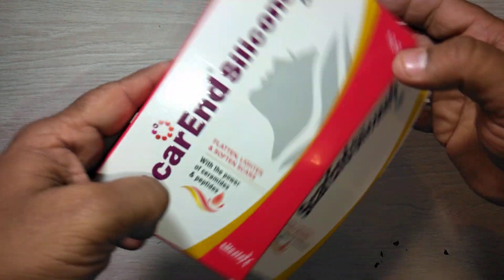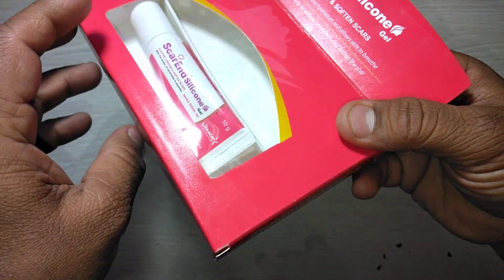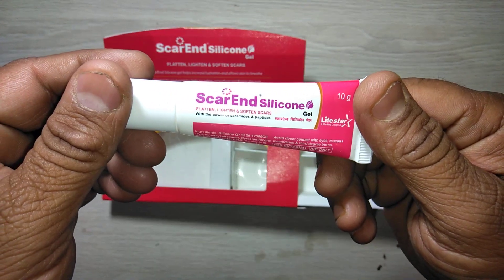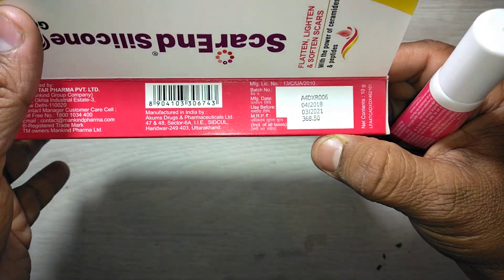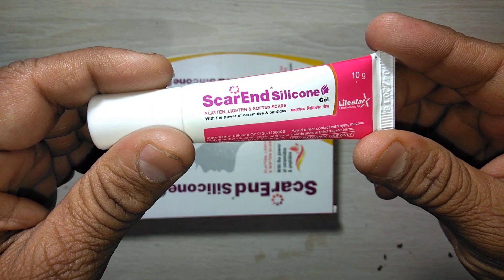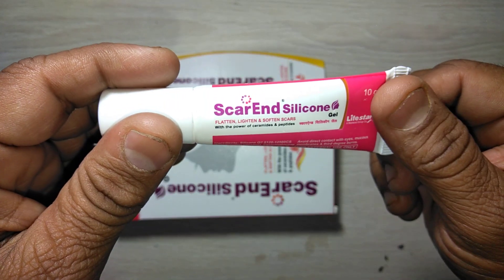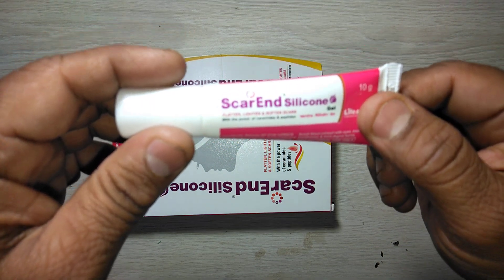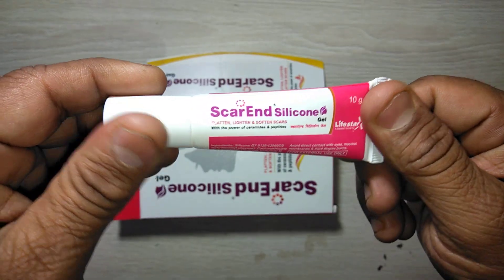Scar End Silicone Gel review in English Treatment of Bad Scar Removal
Benefits of Scarend Sillicone Gel:
It is a effective scar management gel.
Helps to reduce the Scars formd on the skin.
It dries up in few minutes and form an invisible waterproof protective covering the effected area.
HOW TO USE:
Wash the affected area and pat dry it and apply the gel on the area. Leave for few minutes till it gets absorbed into the skin. Apply regularly for better results.